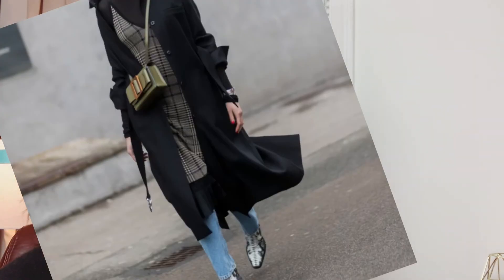5 Effortless Winter Style Hacks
Open here for more 👇😊